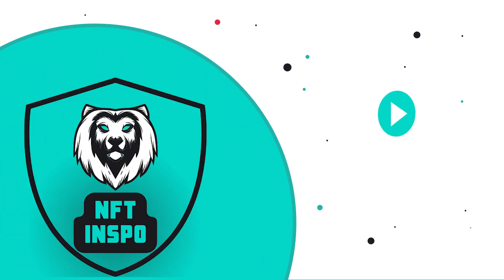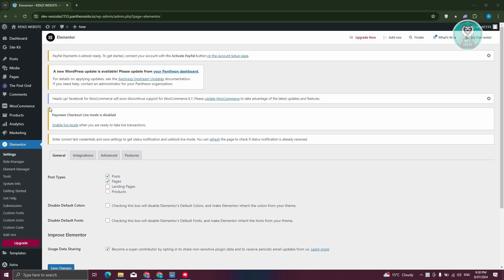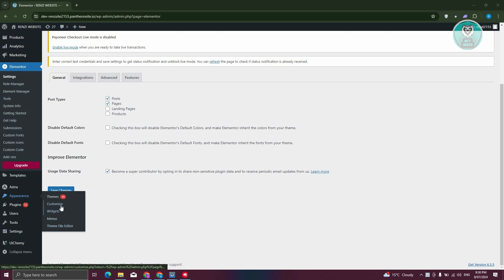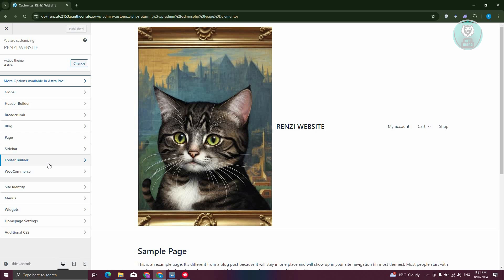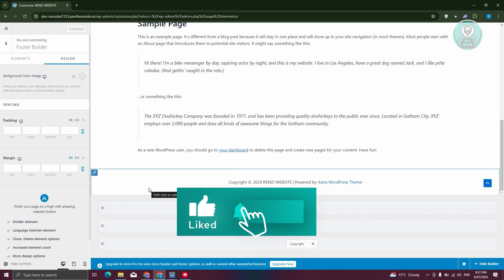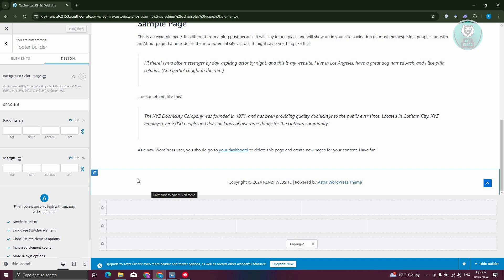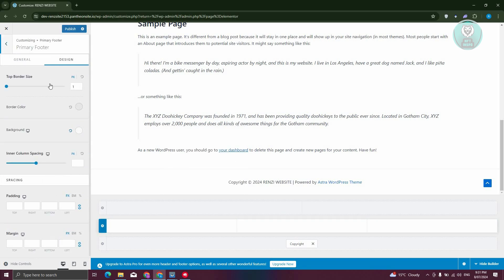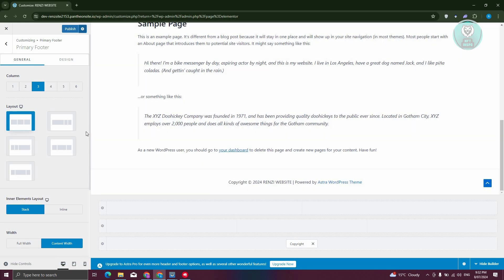How To Fix Footer Not Showing in WordPress | Footer Missing in WordPress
If you want to be able to fix the footer not showing in WordPress then this video will be perfect for you!